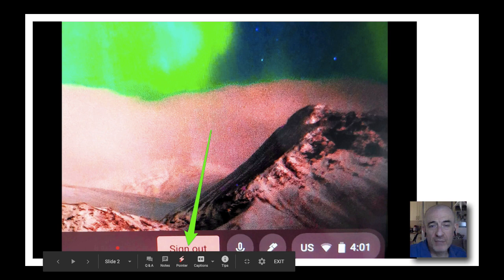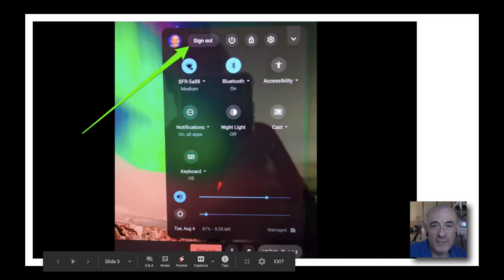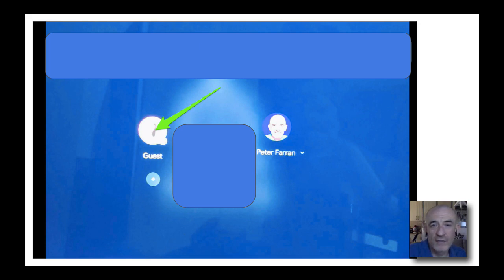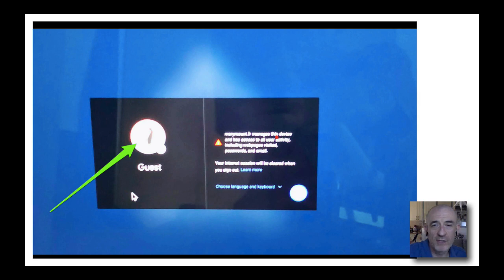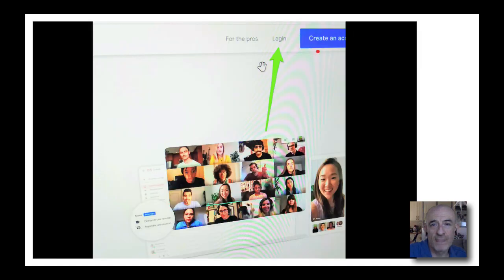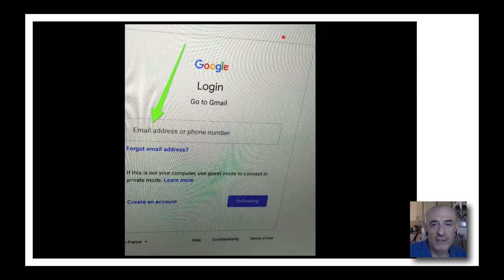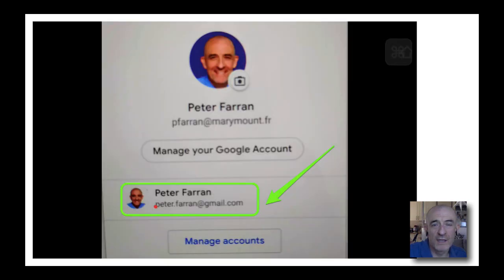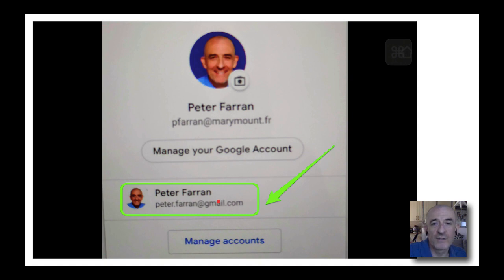How to Change Default Google Account on a Work / School Chromebook August 2020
A Quick Guide on How to Change Default Google Account on a Work / School Chromebook August 2020 (Workaround for Recent Change Which Removed Sign Out of All Google Accounts Option)